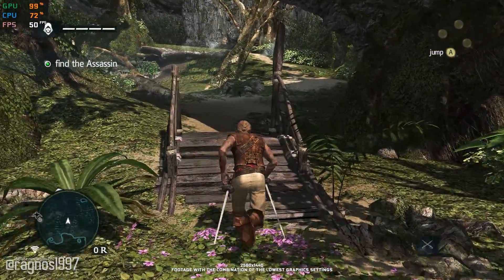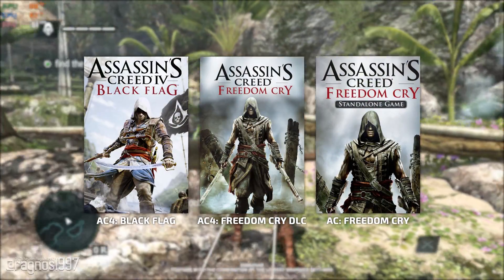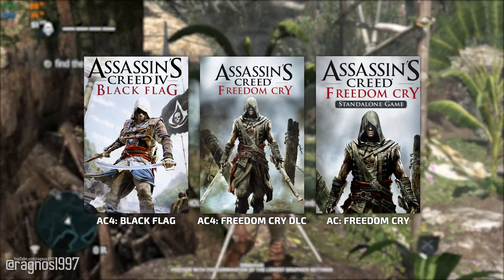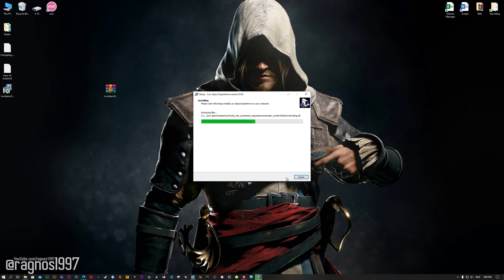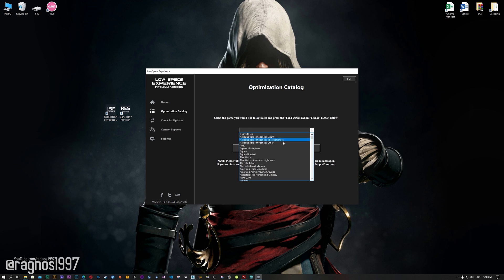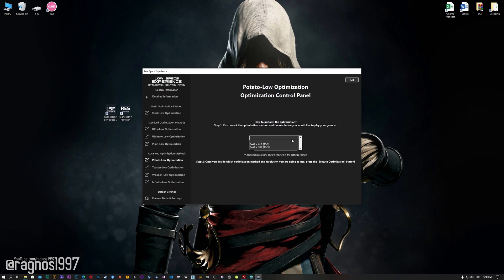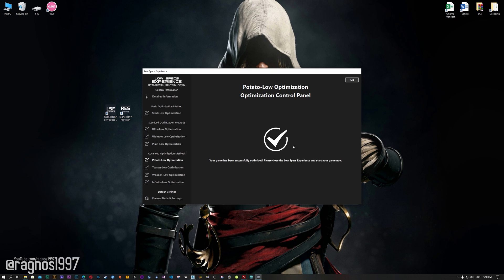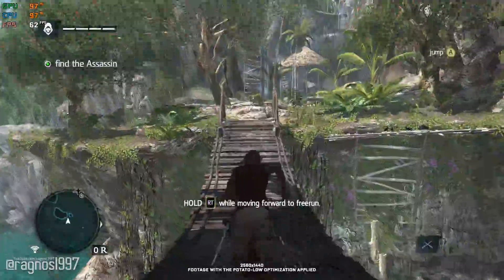Assassin's Creed 4: Black Flag + Freedom Cry | How to Reduce Lag and Boost Game Performance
This How to Reduce Lag and Boost Game Performance guide for Assassin's Creed 4: Black Flag and Assassin's Creed: Freedom Cry walks you through the most effective ways to increase FPS, fix lag, reduce stuttering, and enhance overall performance using Low Specs Experience.

⏱️ Timestamps

00:00 Before vs After Optimization
00:40 Optimization Guide
02:00 Additional Gameplay Footage